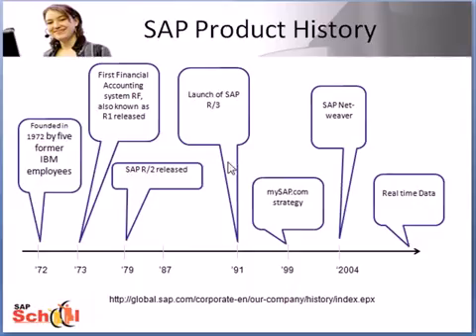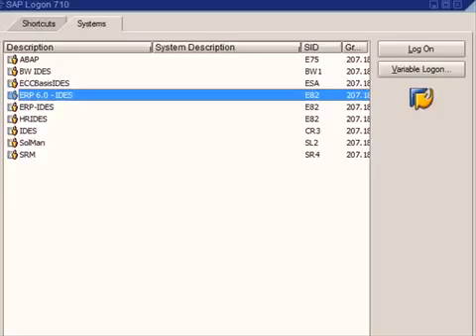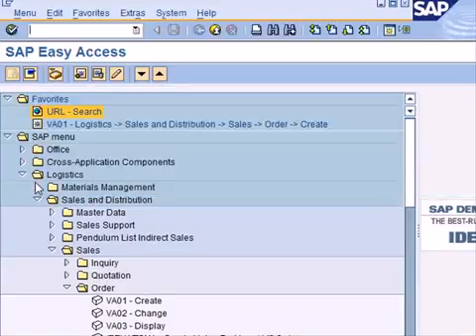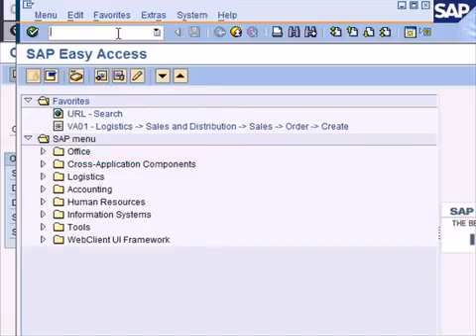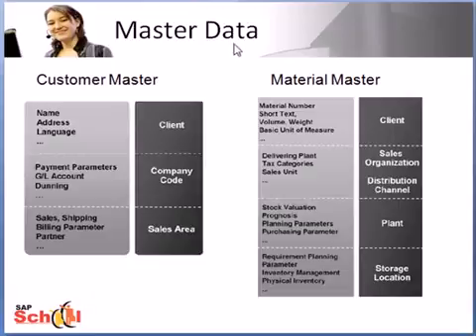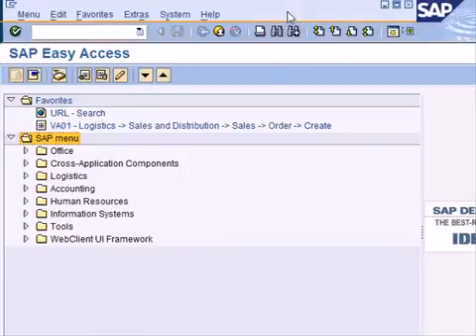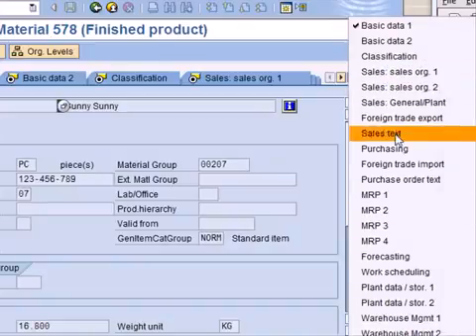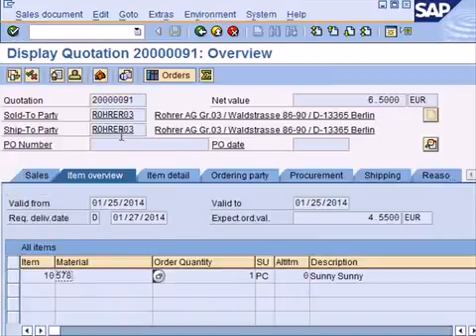SAP tutorial for beginners